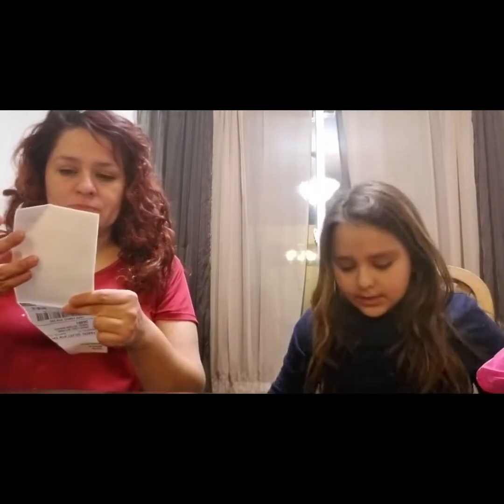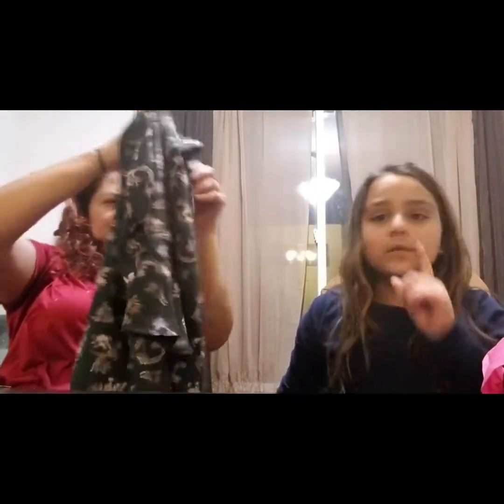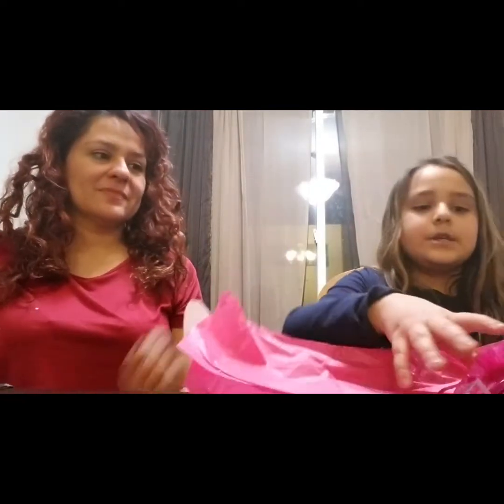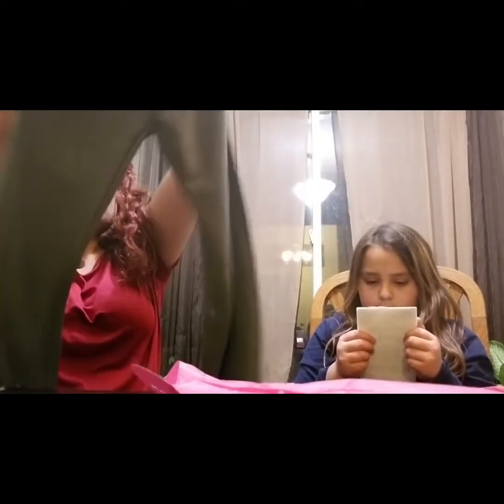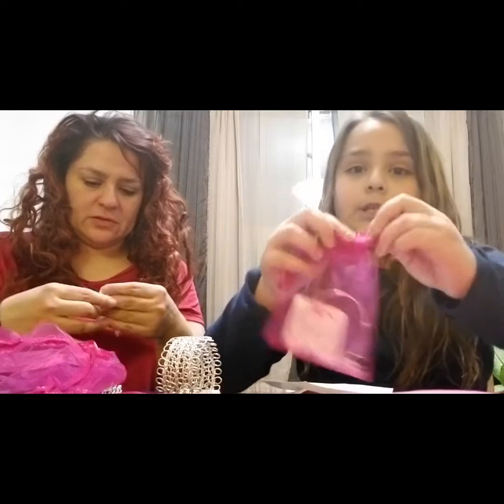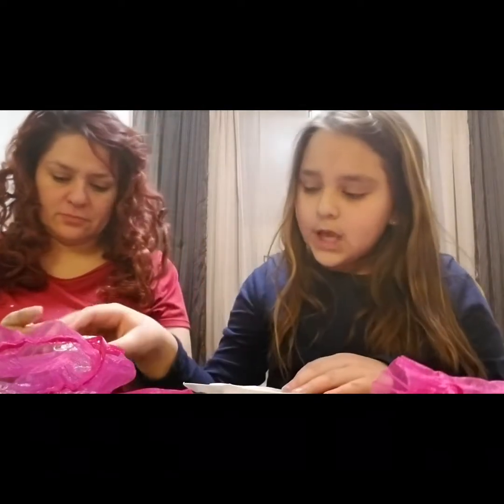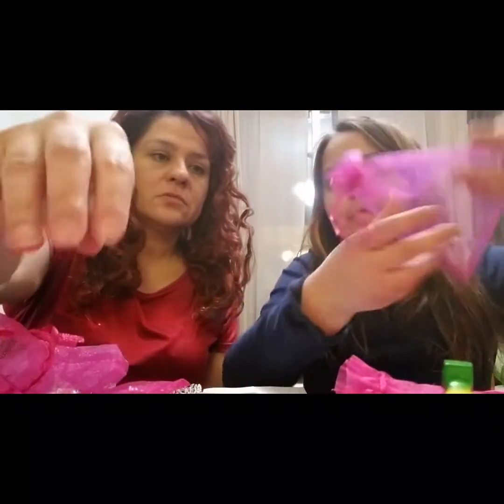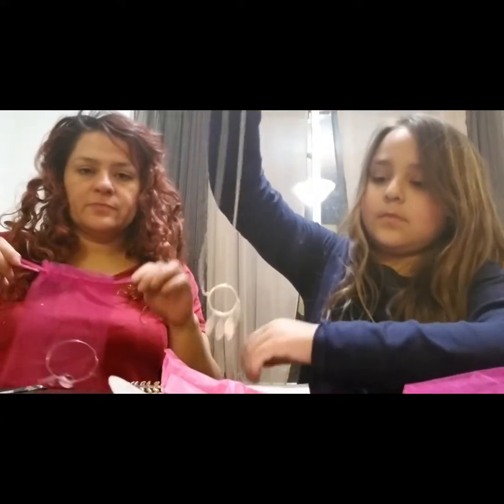Nadine west #3 new intro and outro